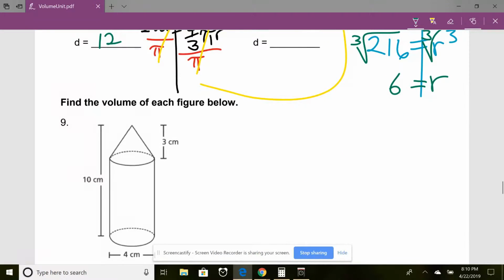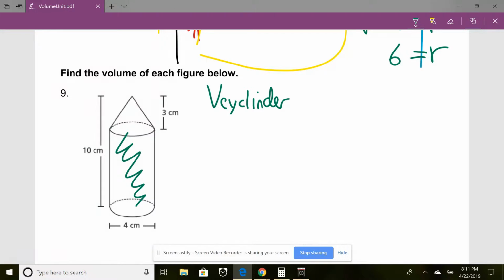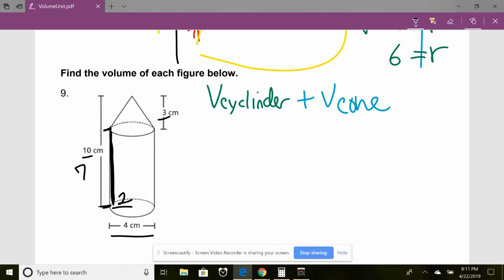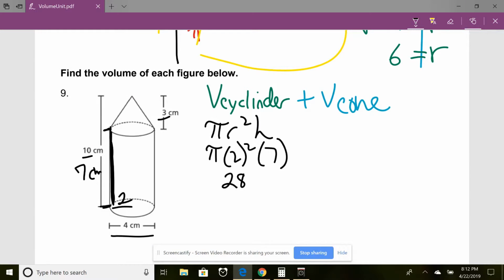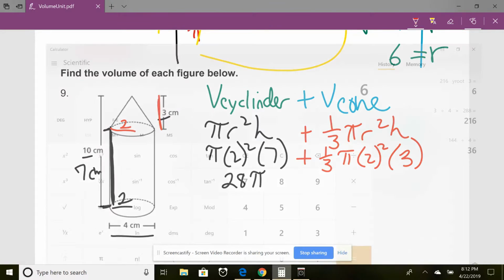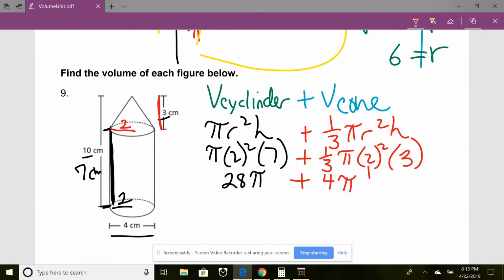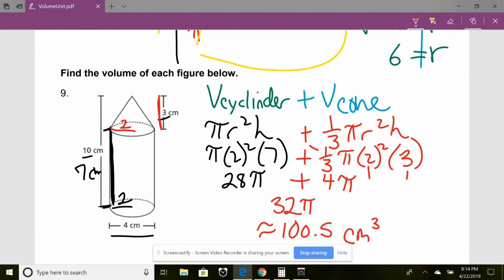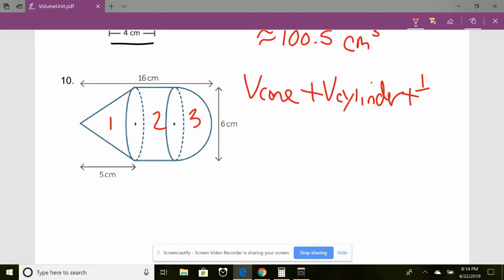Volume: More Volume Problems*